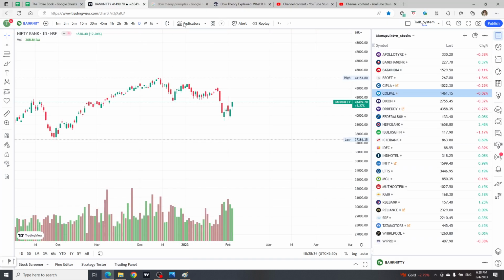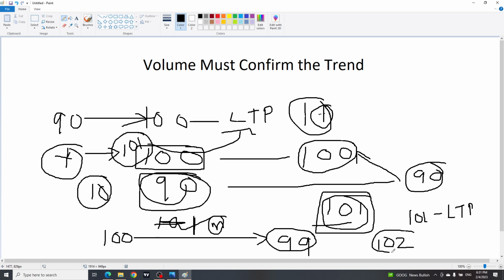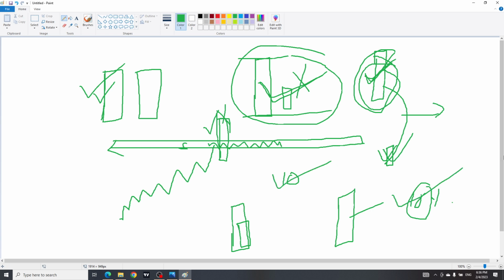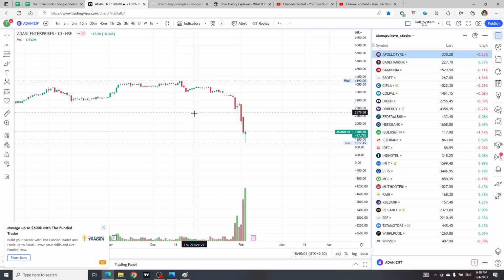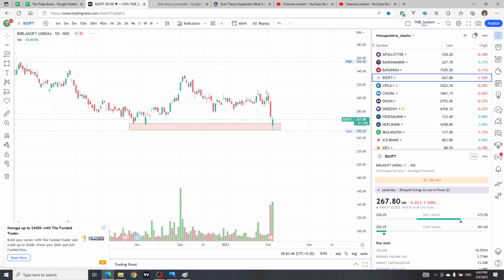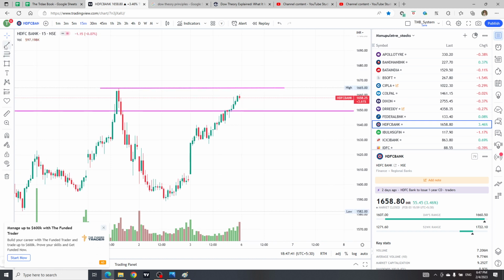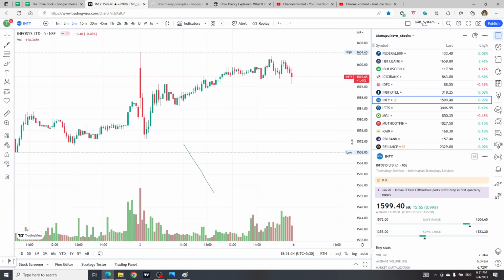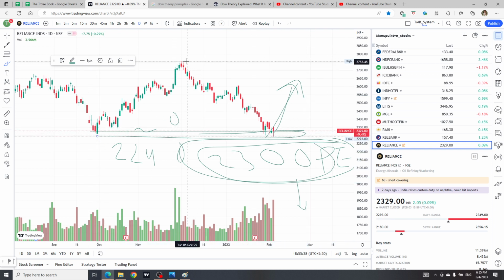The Money Breeder |Identifying reversals using price volume| Anomalies | Intraday | Positional Trade